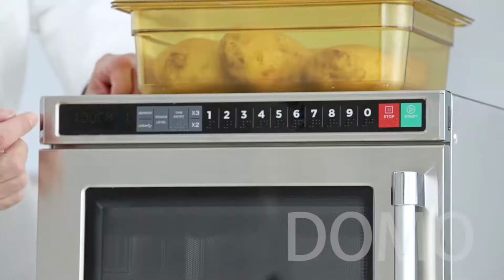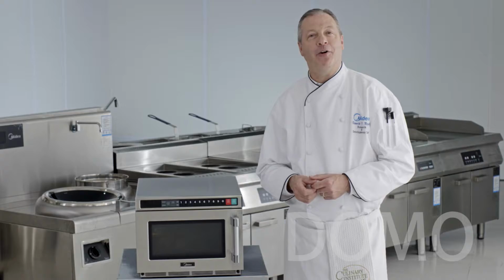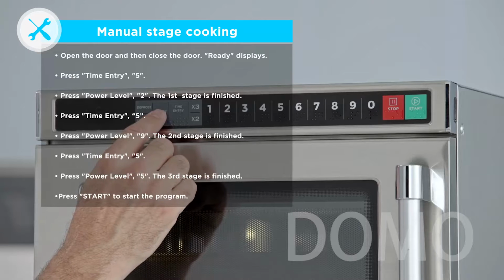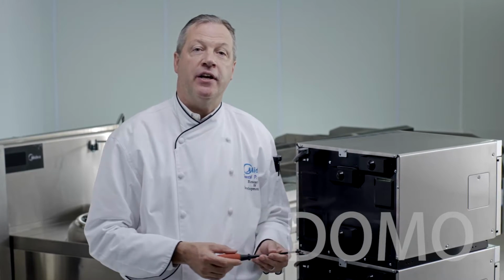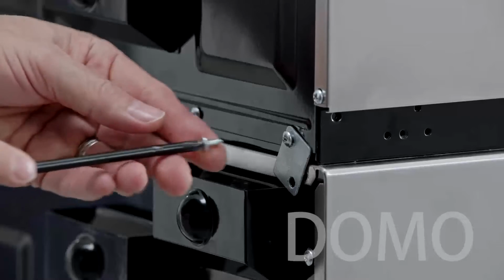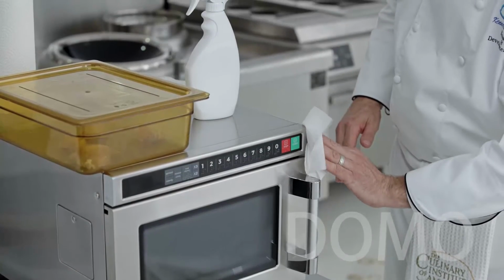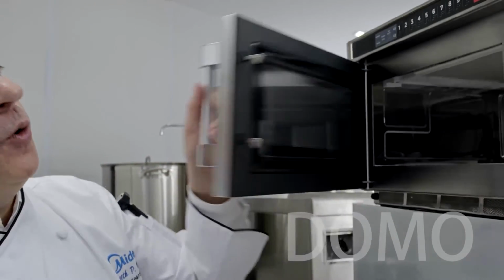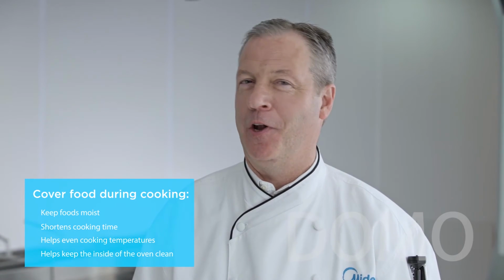1217G1A 1817G1A 2117G1A 17 liter Operations video